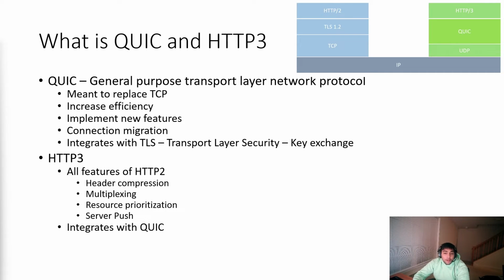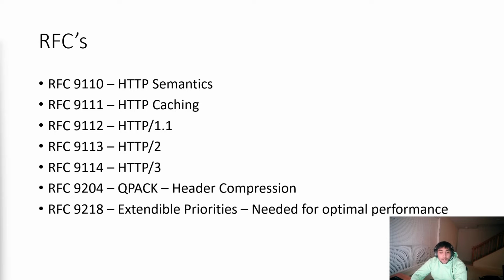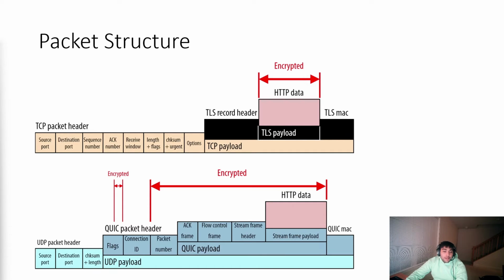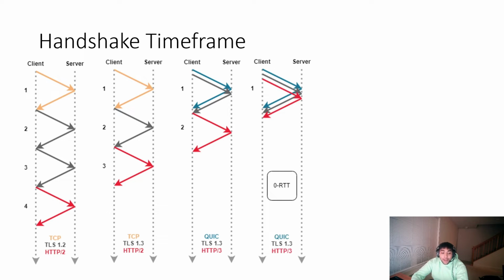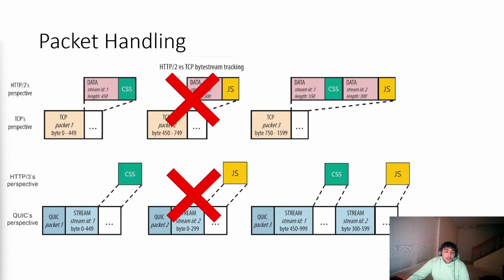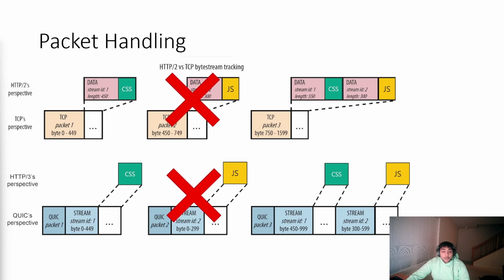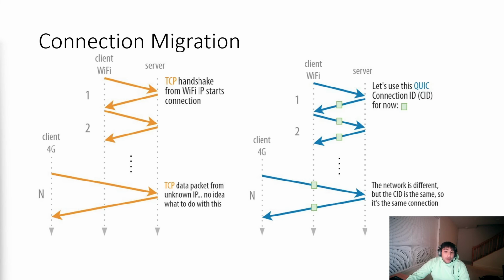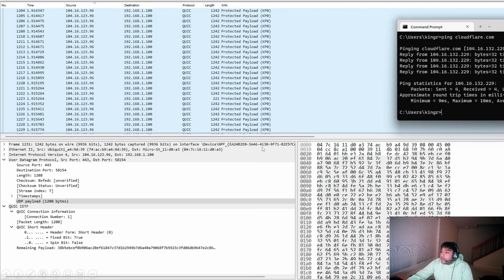Quic Semantics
Sources